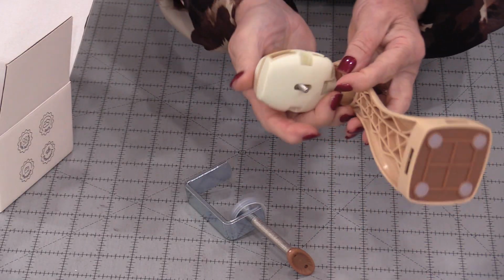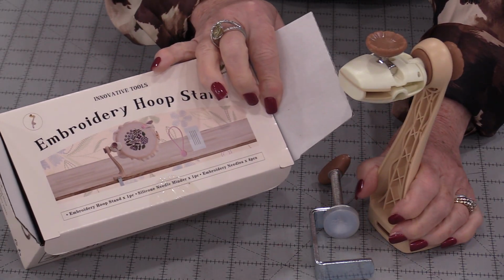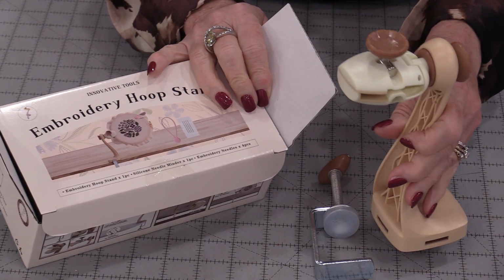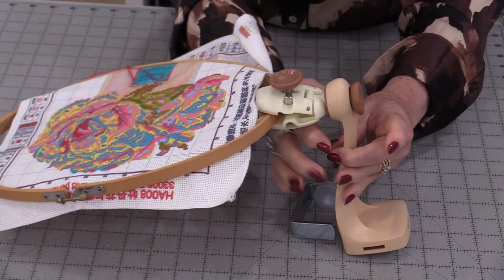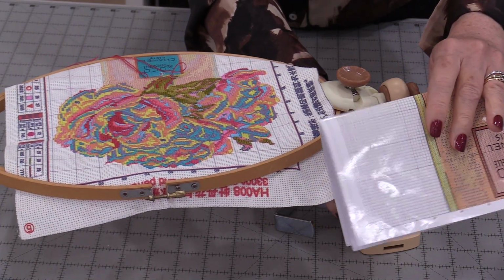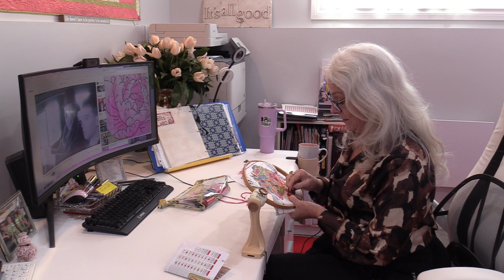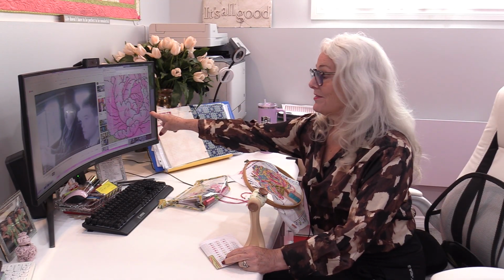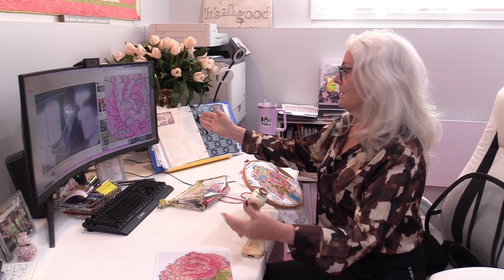Embroidery Hoop Stand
This is a sweet little hoop stand perfect for my many different-sized hoops. It clamps easily on my table and gives me a hands-free workspace. I also share a fun tip on my setup! It's a game-changer for anyone who loves embroidery or quilting. The stand is adjustable, so you can easily accommodate various hoop sizes. Plus, it's super easy to assemble and to use.

Here is the video for the quilt in the background of my sewing room